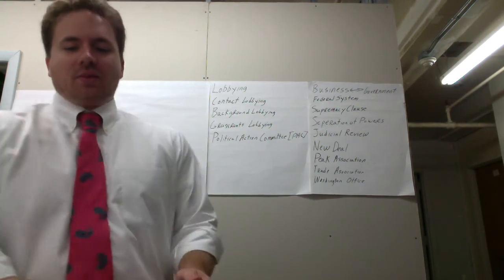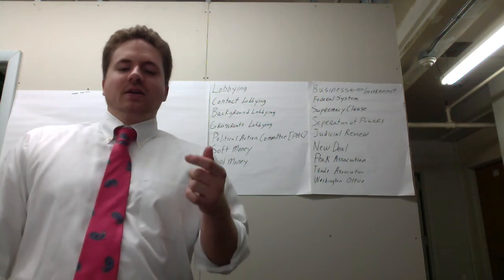Business in Politics 2